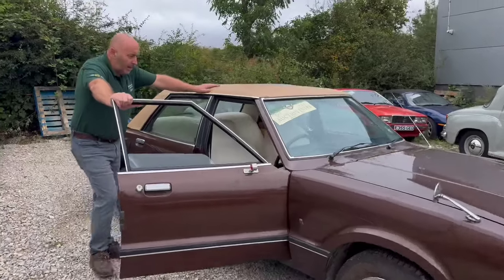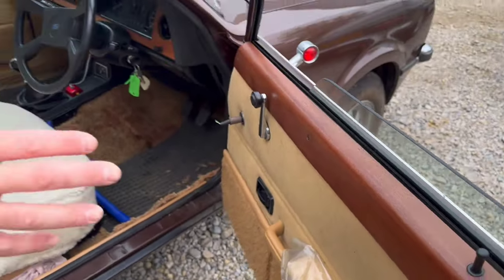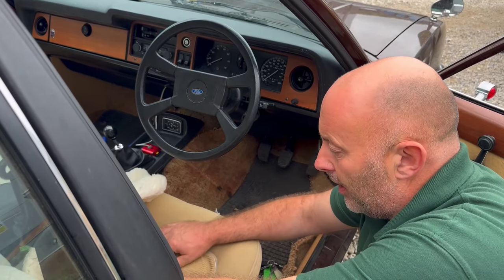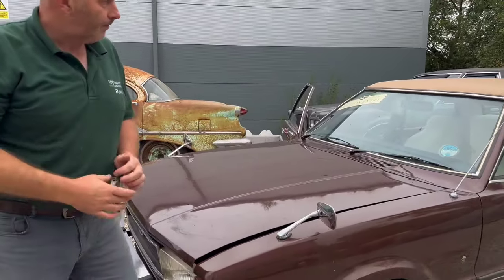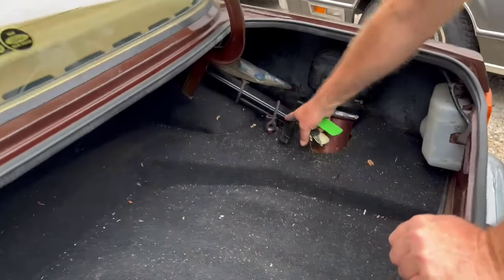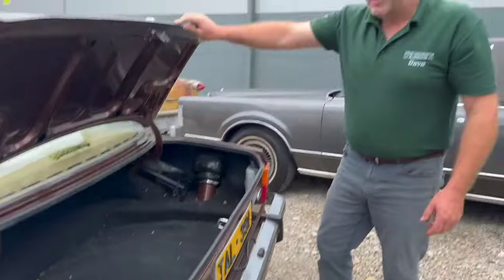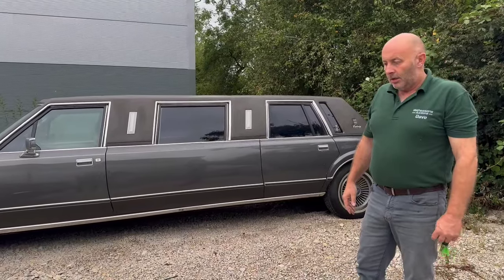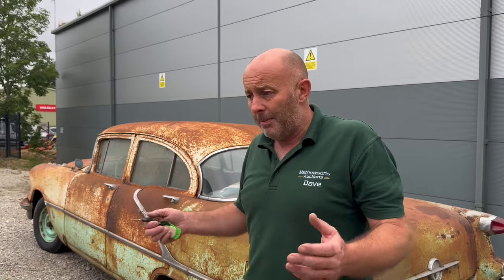1977 FORD CORTINA GHIA | MATHEWSONS CLASSIC CARS | AUCTION: 16, 17 & 18 OCTOBER 2024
1977 FORD CORTINA GHIA | MATHEWSONS CLASSIC CARS | AUCTION: 16, 17 & 18 OCTOBER 2024